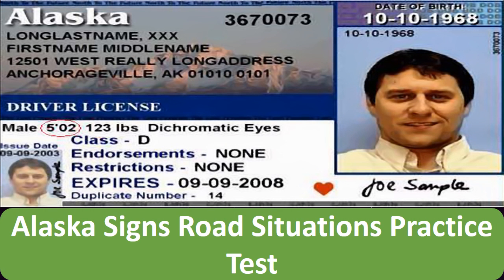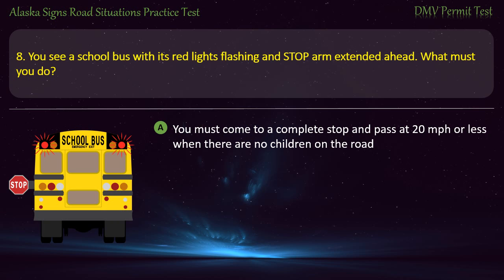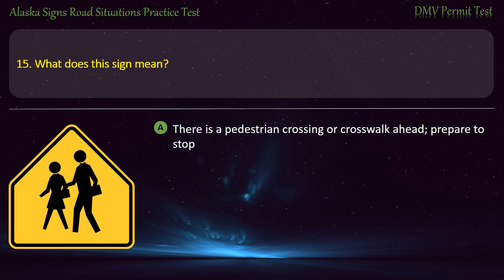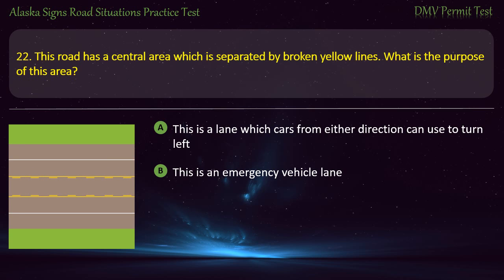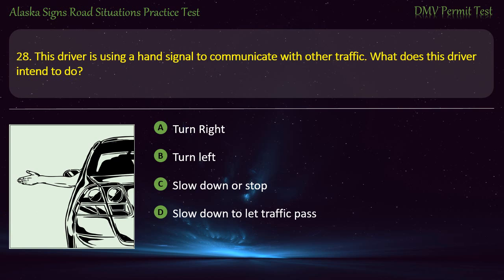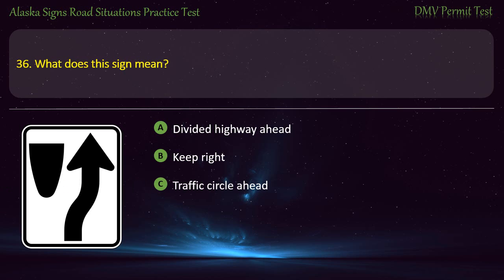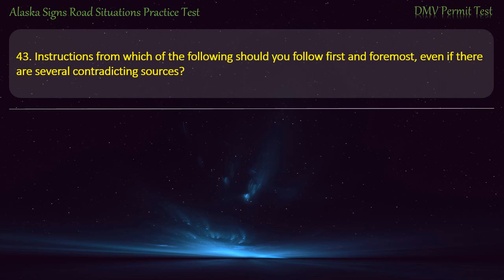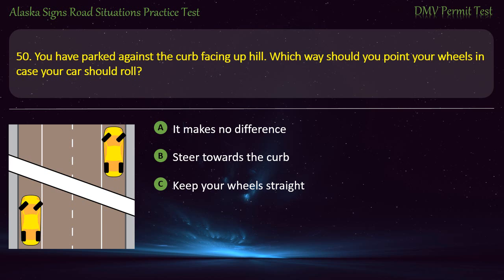Alaska Signs Road Situations Practice Test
Hope that our practice tests will help you well prepare for the written test. Keep practicing with us, you'll get your license soon ;-)